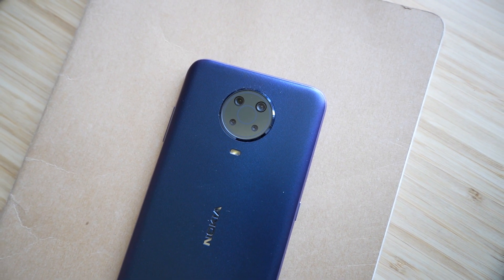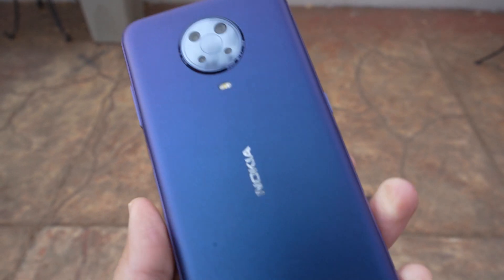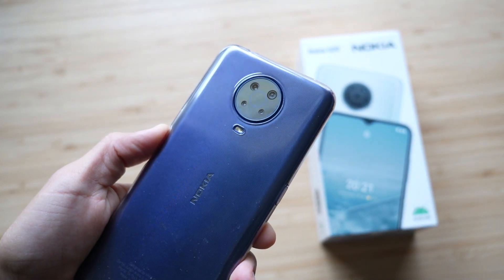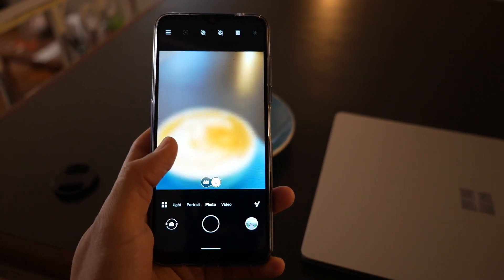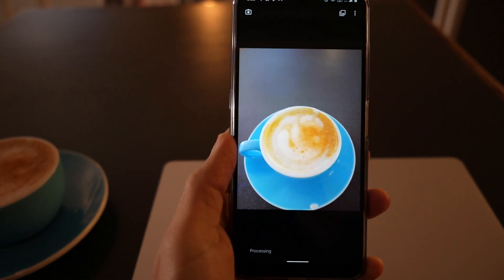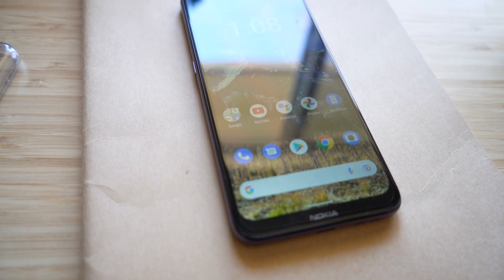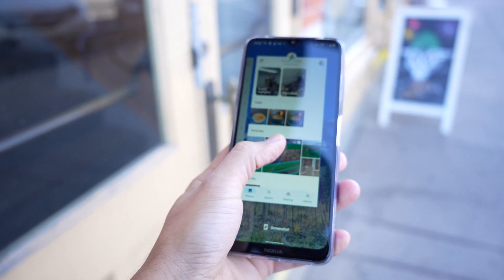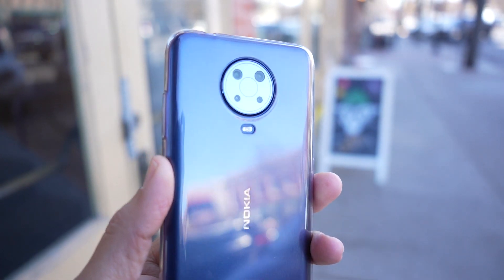Nokia G20 Review: 6 Months Later...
Let's talk about the Nokia G20.

I bought this myself. I'm not cool enough for Nokia.. yet.